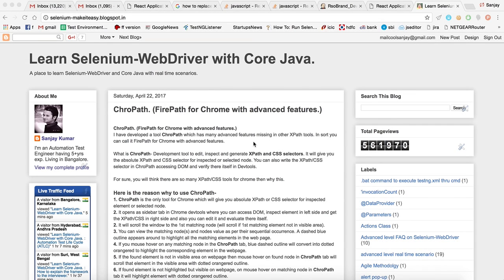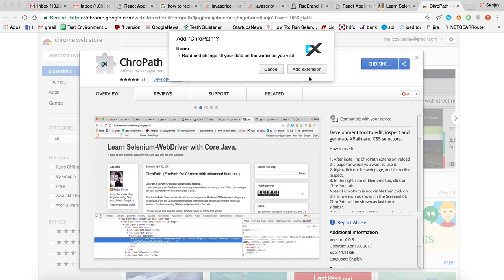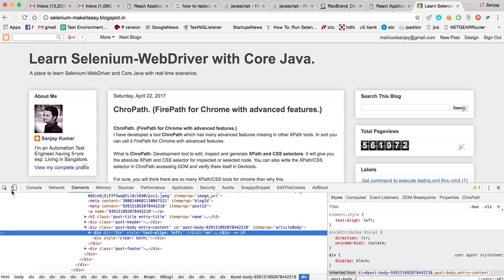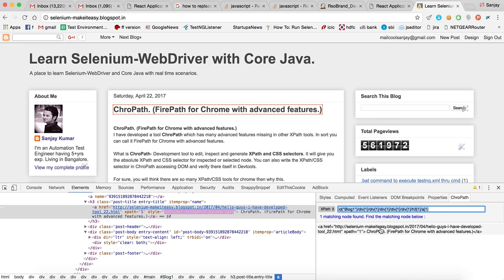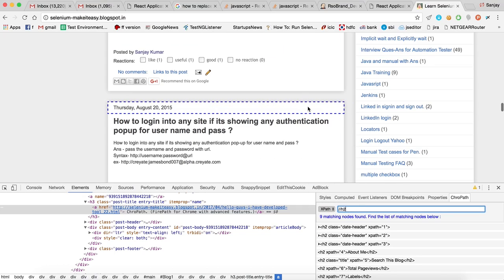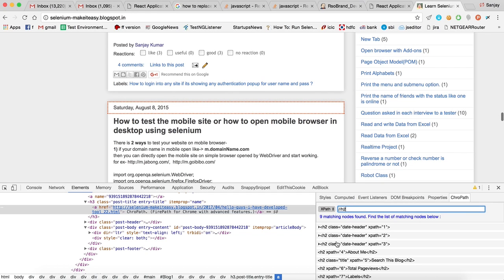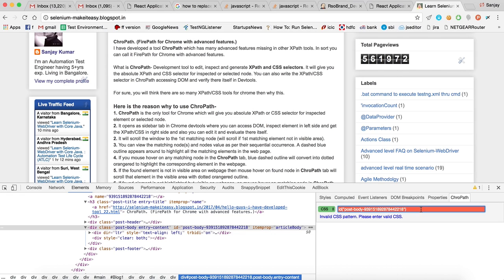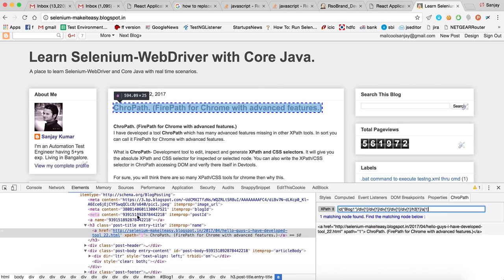ChroPath 1.0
ChroPath: Development tool to edit, inspect and generate XPath and CSS selectors.